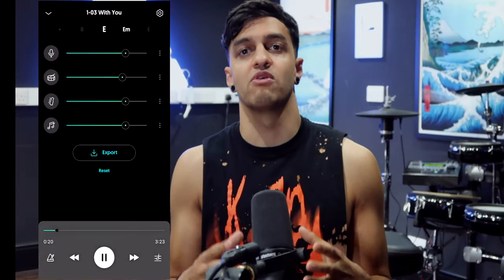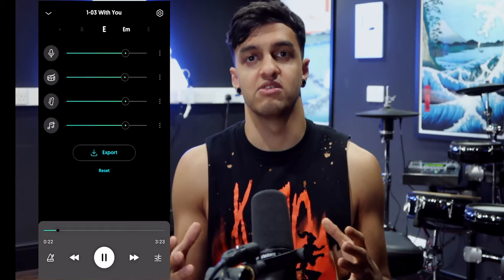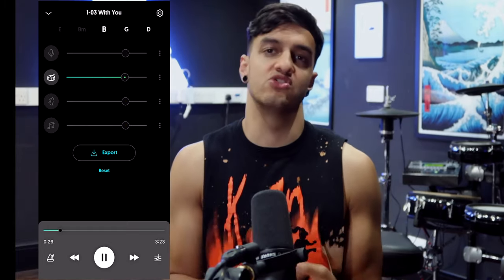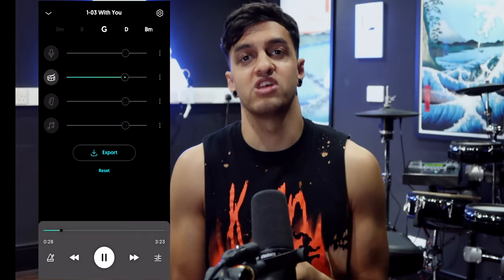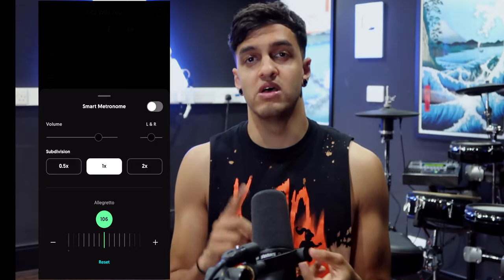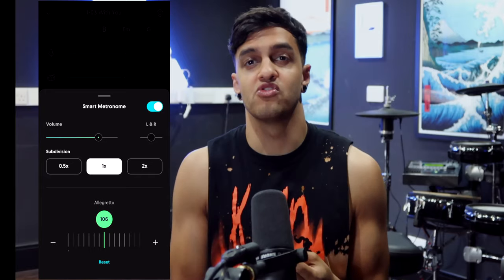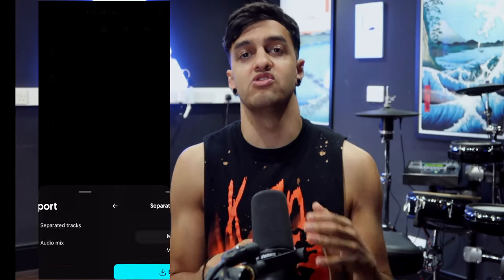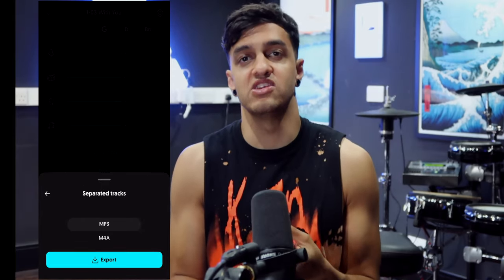Digital Bath - Deftones | Backing track created with the Moises App (Drum Cover)